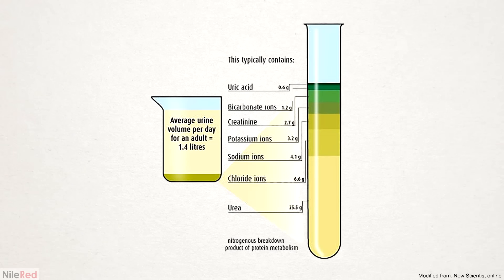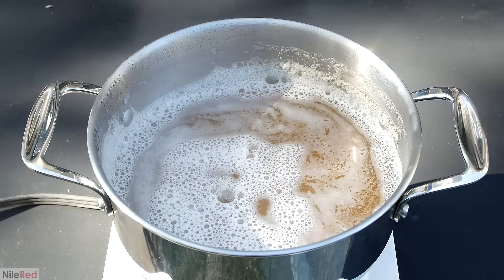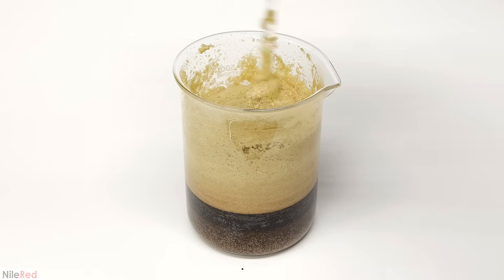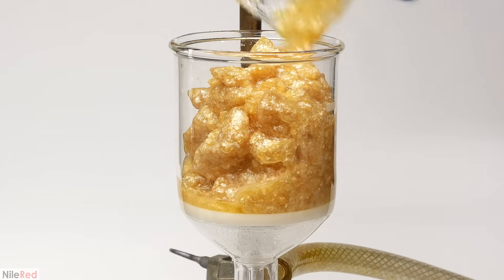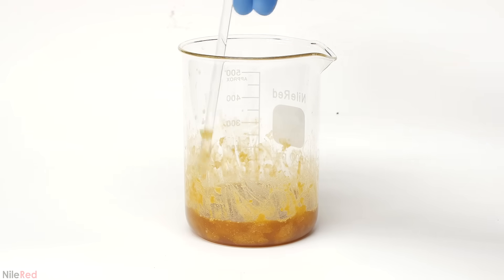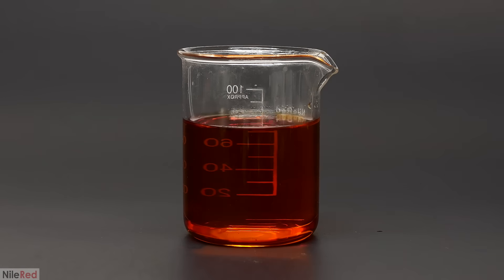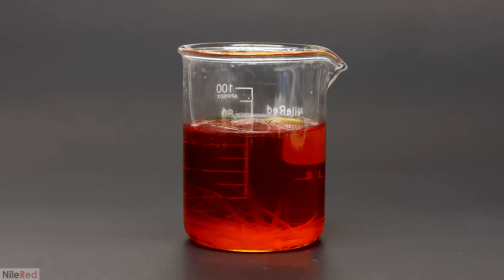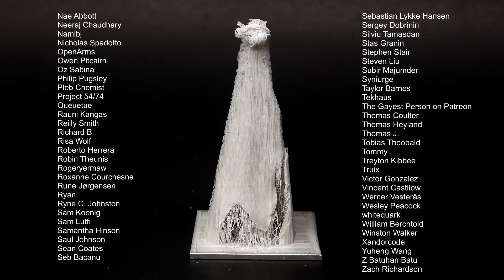Extracting urea from my own pee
Urea is the largest non-water component of pee and it's generated by the metabolism and breakdown of proteins. It's an extremely useful compound and it's used in many commercial products, from fertilizers to cold packs. Im going to be using it for chemical synthesis, to make Dulcin (a now banned artificial sweetener) and Dilantin (an anti-seizure medication). And maybe some other things.
I definitely think that it is weird to use something that was once part of me to build new chemicals. However, it is also pretty cool. On top of this, Ill be tasting the Dulcin, so things will go full circle.

Note: when I mention dilute nitric acid, it is a 50/50 mixture of conc. HNO3 (~65%) and water.

Giveaway winners have been drawn and all packages have already been shipped out. Thanks to everyone who participated!